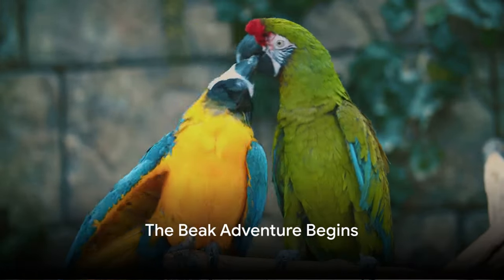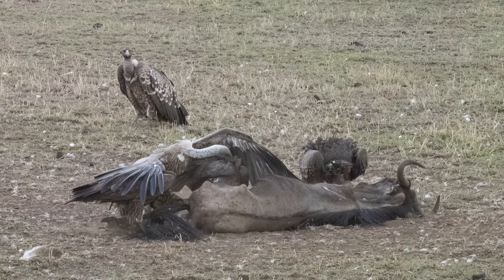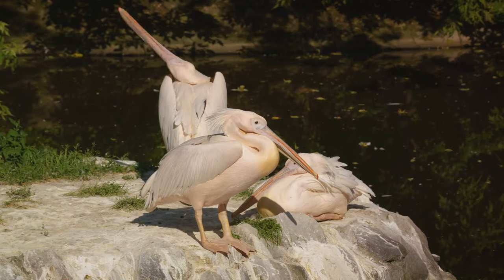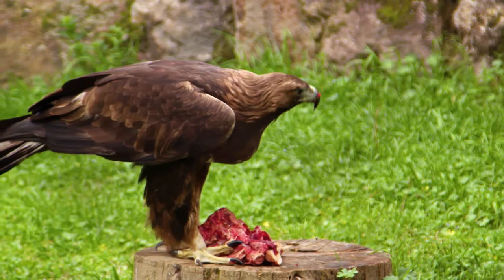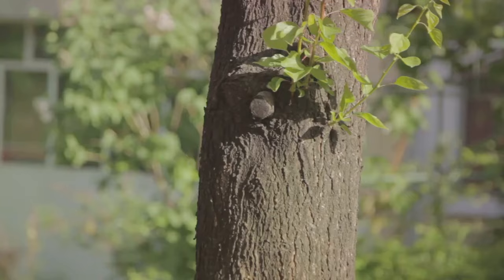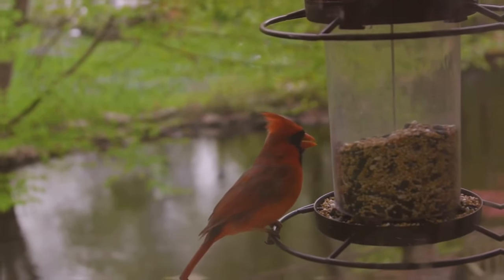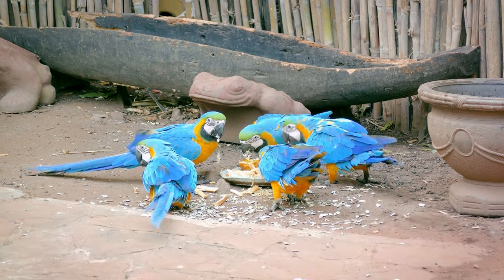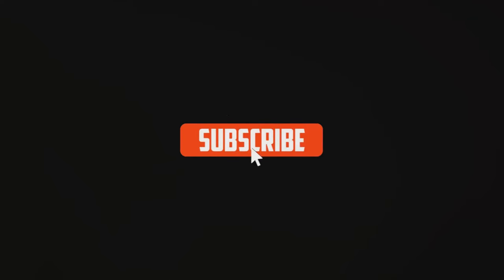The Secret behind Bird Beaks types! Let's talk about bird beaks types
OUTLINE:
00:00:00 The Beak Adventure Begins
00:00:19 The Meat-Eating Vultures
00:00:38 The Scooping Pelicans
00:00:50 The Stabbing Herons
00:01:09 The Ripping Eagles
00:01:27 The Insect-Poking Woodpeckers
00:01:46 The Seed-Cracking Cardinals
00:02:06 The Nectar-Sipping Hummingbirds
00:02:25 Protect Our Feathered Friends
00:02:47 Farewell

🦜 Embark on an educational journey with Miral as she unravels the intriguing mystery behind bird beaks in "Beak Wonders: Why Do Birds Have Different Beaks?"

In this adventure, discover the unique shapes and functions of bird beaks, from vultures to hummingbirds.

Join Learn with Miral for a colorful exploration filled with illustrated wonders and fun facts.